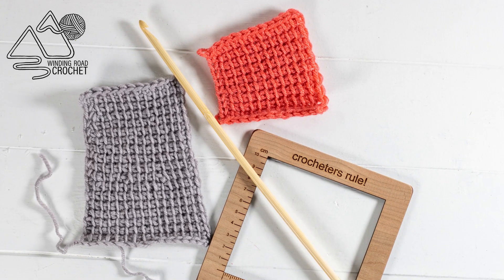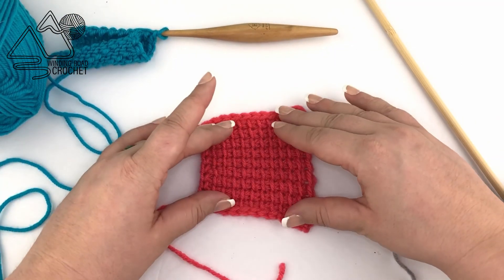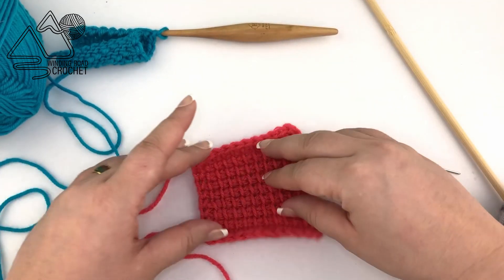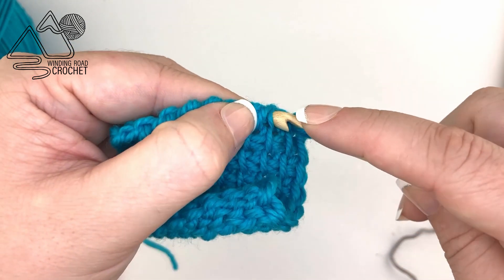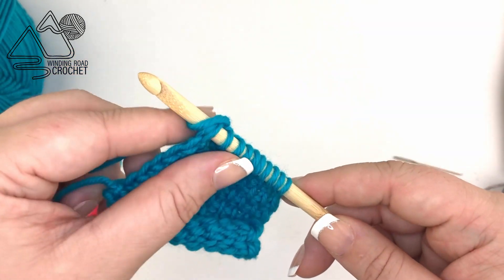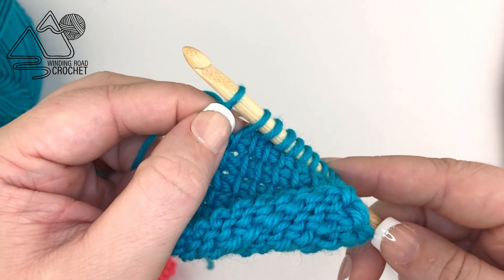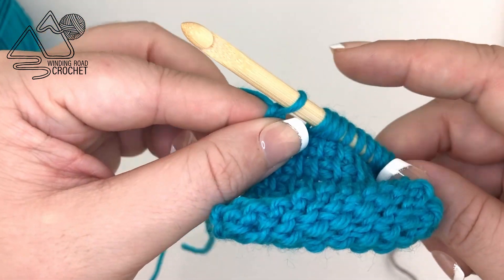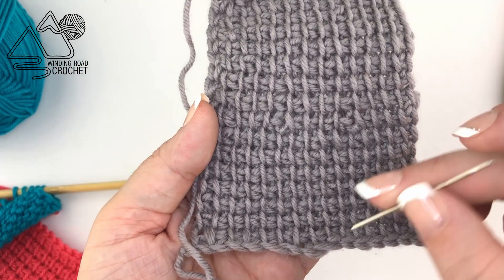How to Tunisian Crochet Course: Lesson 2 Troubleshooting Common Mistakes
Hello Happy Crocheters! In this video, I will begin to teach you Tunisian Crochet. This video is part of my Free Online Tunisian Crochet Course. Each Lesson has both written and video portions, so to get the most benefit from the course, make sure to review all the parts.